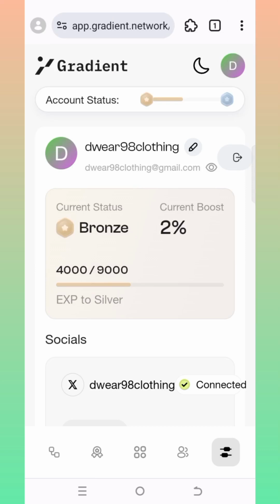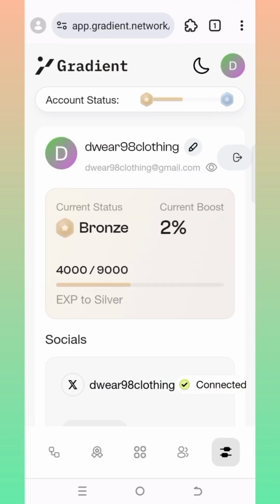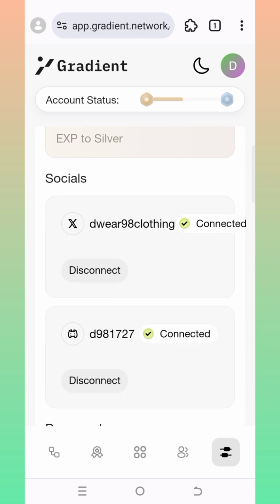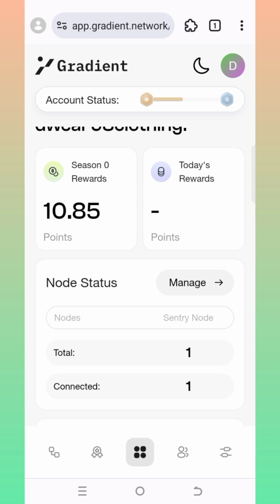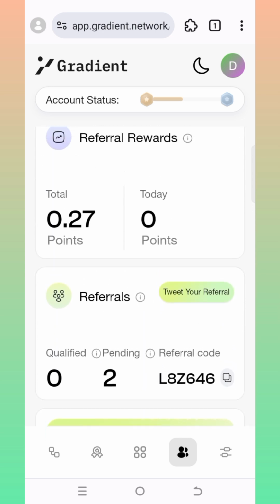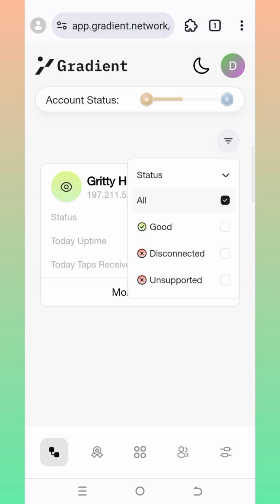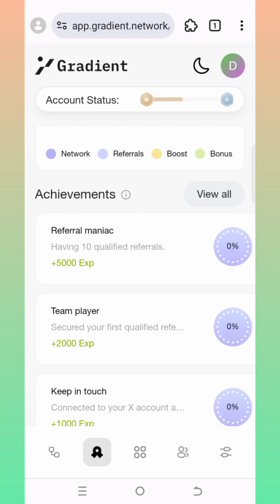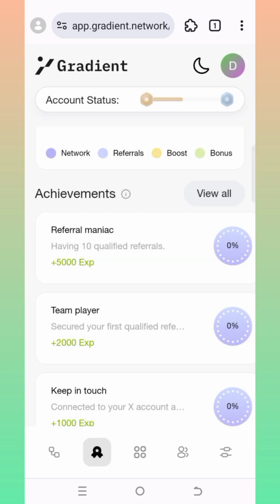What is Gradient And How To Farm Gradient(Gradient Airdrop)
Gradient Network is pioneering decentralized compute with an advanced architecture built on three key layers: the Pervasive Connectivity Layer for global communication, the Homogenized Computation Layer unifying diverse compute resources, and the Adaptive Orchestration Layer managing compute demands with precision.

To farm this airdrop download Mises browser.Copy my invite link and register

Guys you can use my invite link to farm this airdrop